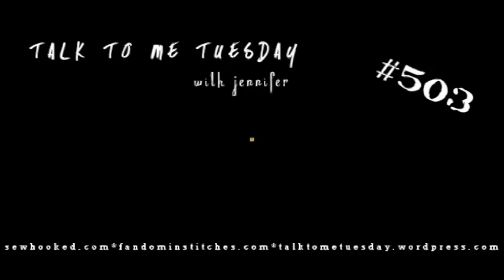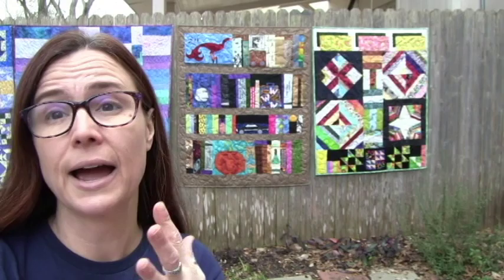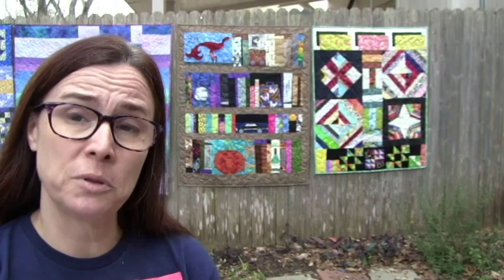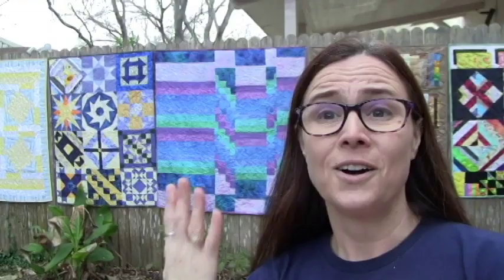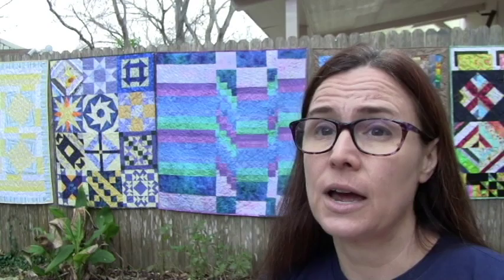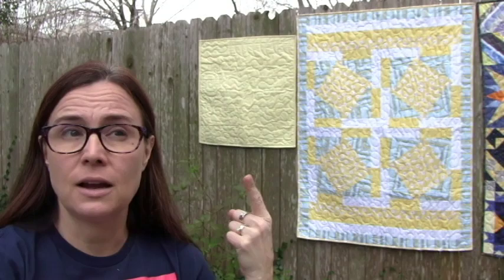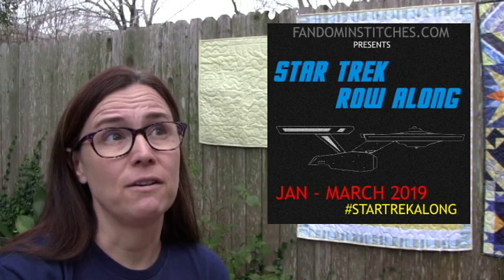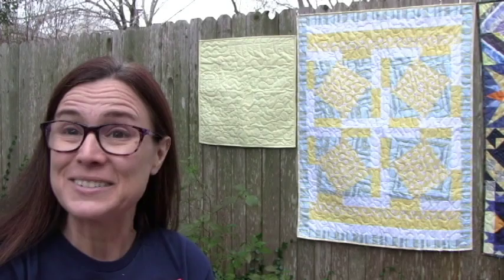TTMT #503 - Itty Bitty Quilt Show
♥♥♥FIND ME♥♥♥

Etsy Pattern Shop for PDF pattern purchases:

Talk to Me Tuesday Community for more awesome videos by lots of creative folks

Fandom In Stitches for all free fandom quilt patterns and events